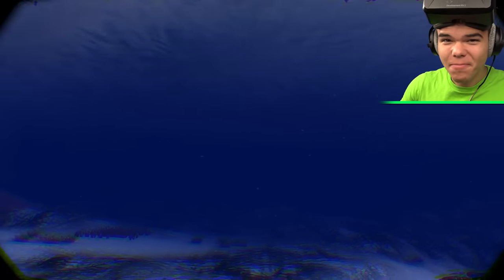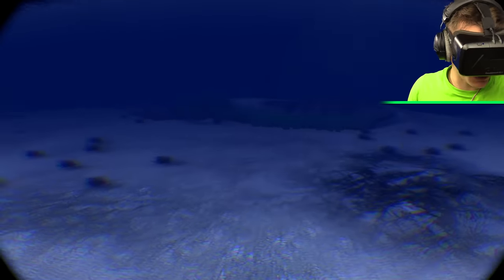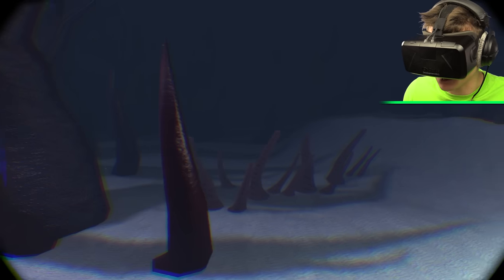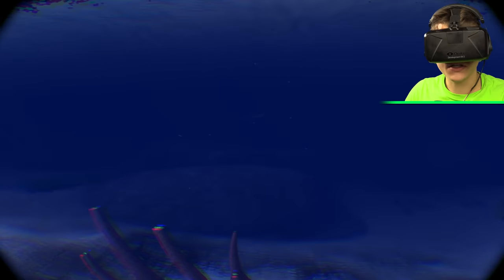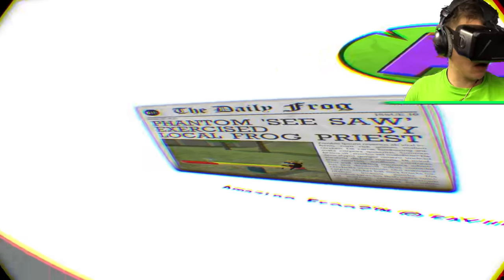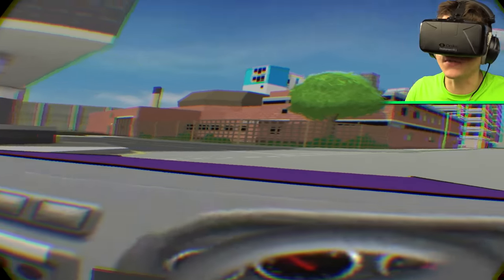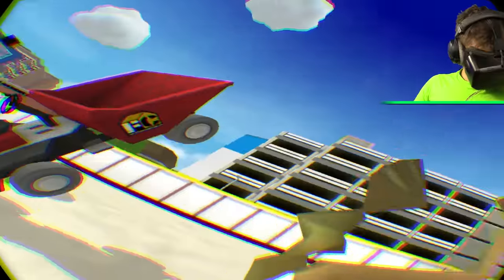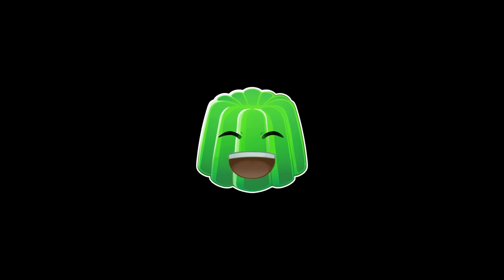VIRTUAL REALITY SHARK ATTACK! (Oculus Rift Funny Moments)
VIRTUAL REALITY SHARK ATTACK FUNNY MOMENTS! Enjoyed these Oculus Rift Funny Moments?